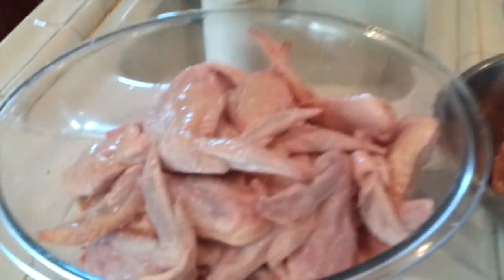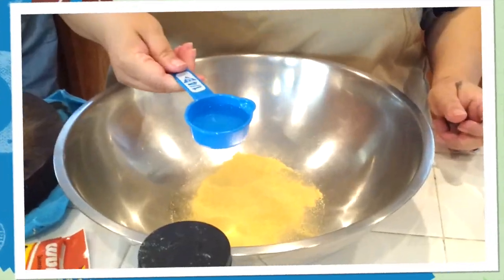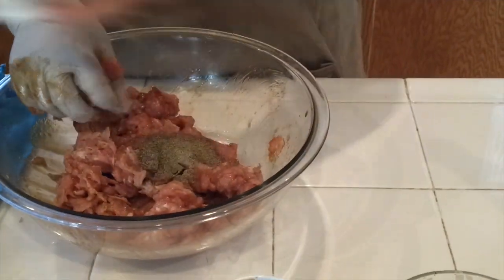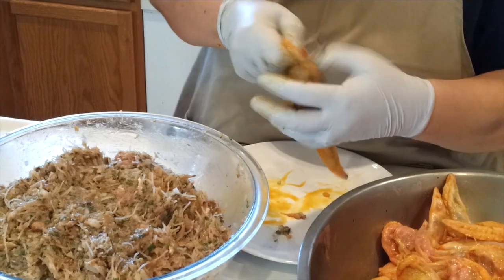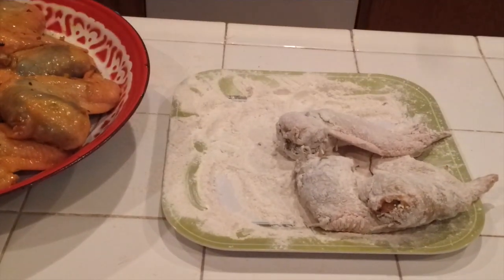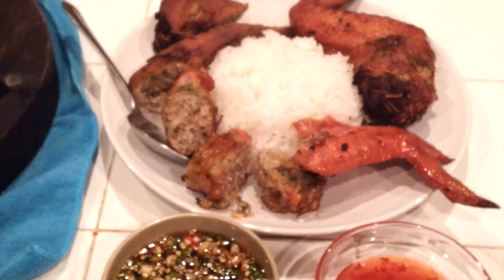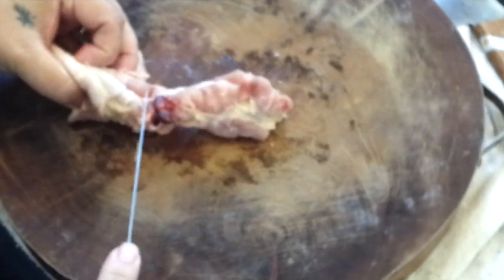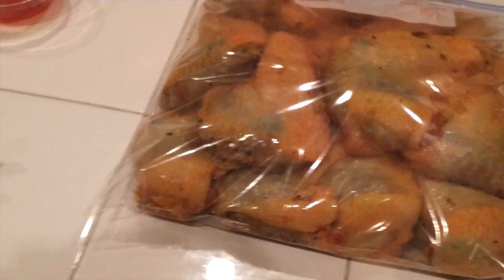C/w Nana: Lao Stuffed Chicken Wings (ຍັດປີກໄກ່ == Yat Peeg Ghai)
Yat Peeg Ghai (ຍັດປີກໄກ່) is stuffed chicken wings. Some people call them "angel wings." This dish involves removing the meat and bones from part of the chicken wings to create a pocket for stuffing. The removed chicken meat is chopped up, mixed with other ingredients, and stuffed back into the skin of the wings.

A lot of preparation time is required to make these wings, but they are well worth it. The part where I show how to remove the meat and bones is in the first "BONUS VIDEO" section.

If you are on Facebook, you can following (LIKE) my

:: Cooking with Nana: Lao Stuffed Chicken Wings (ຍັດປີກໄກ່ == Yat Peeg Ghai)
Hosted by Nana Sanavongsay
Filmed & Edited by Alisak Sanavongsay